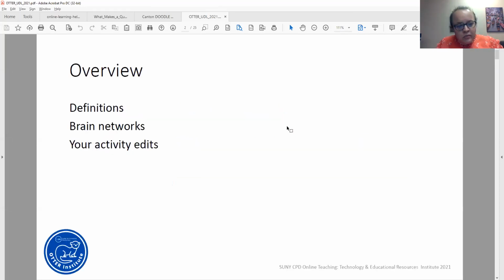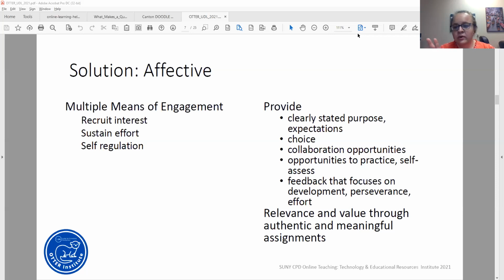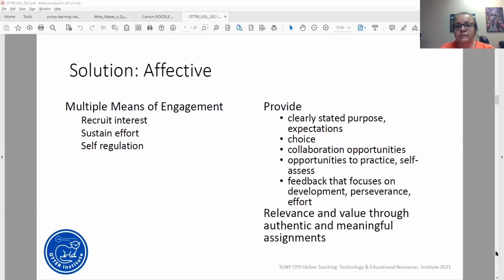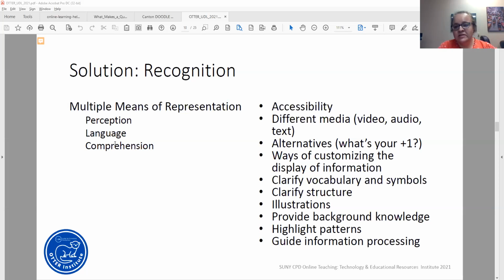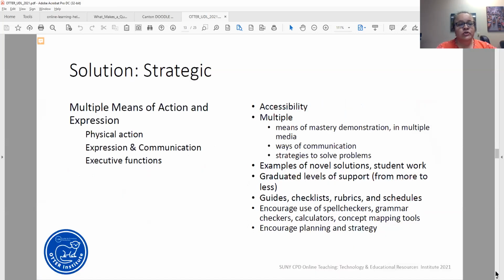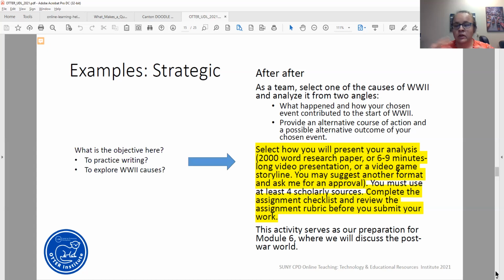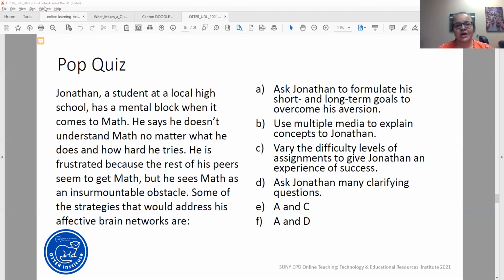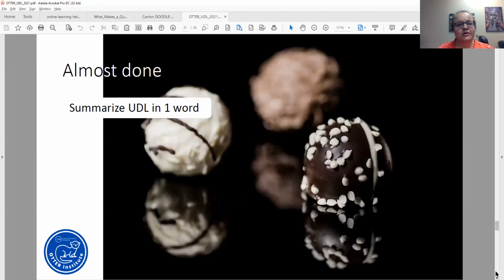Universal Design for Learning … Activities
In this presentation, we will discuss the benefits of options in learning activities. We will base our discussion on the Universal Design for Learning principles and ask some questions about why our learning activities are designed the way they are and if we considered all students when designing them. Just because an essay is the best assessment type for one assignment and one student, it might not work best for all learning activities and all students. Together, we will explore how to add a touch of Universal Design to our Learning.